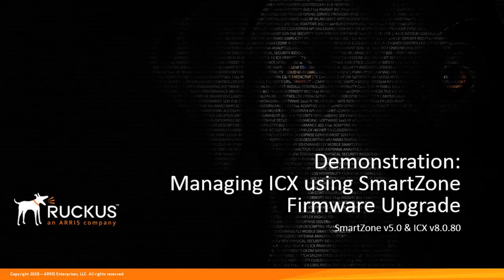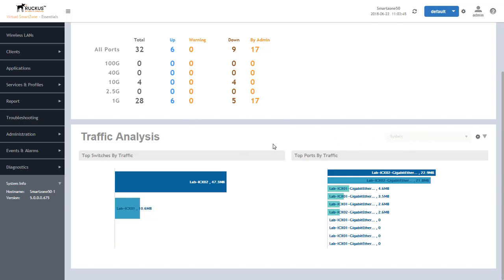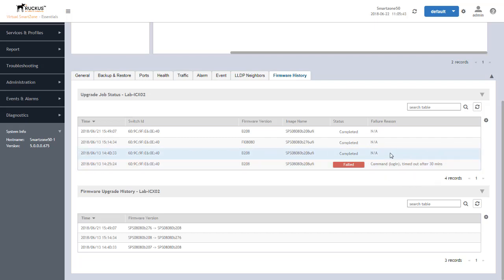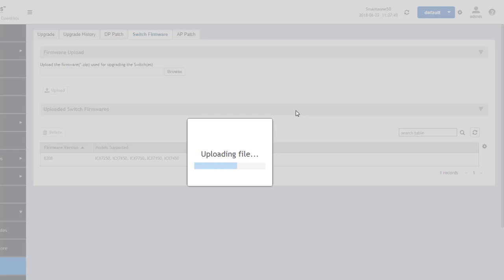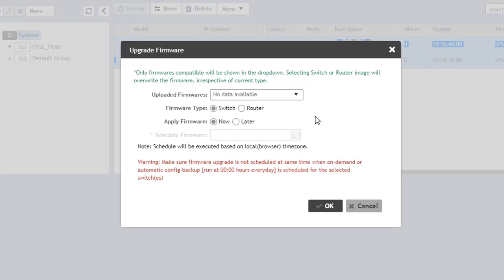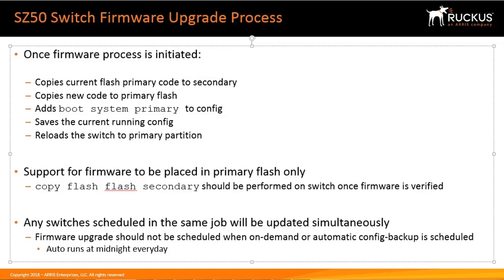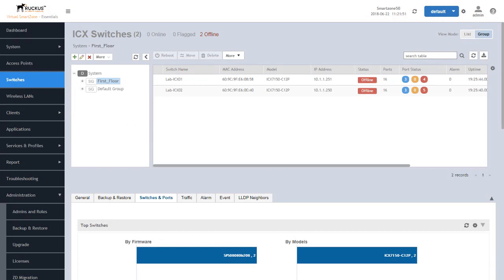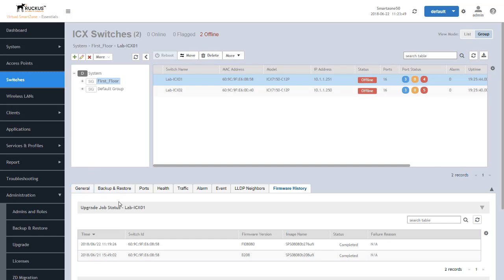Demonstration: Managing ICX using SmartZone, Firmware Upgrade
This video shows the ICX firmware upgrade capabilities within SmartZone v5.0, including uploading the firmware files into SmartZone, the requirements for firmware process to function, and the steps to perform a firmware upgrade on a Ruckus ICX switch from a SmartZone 5.0.